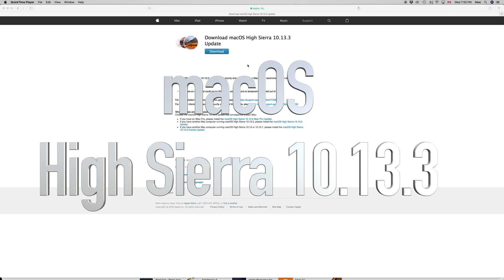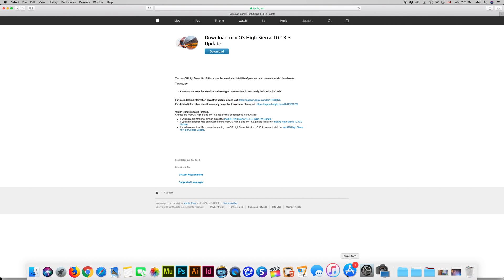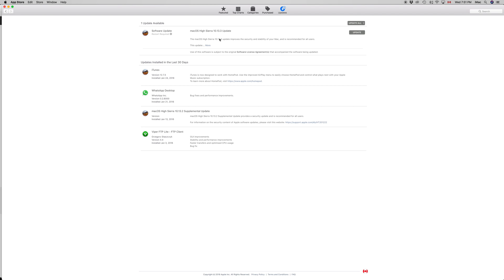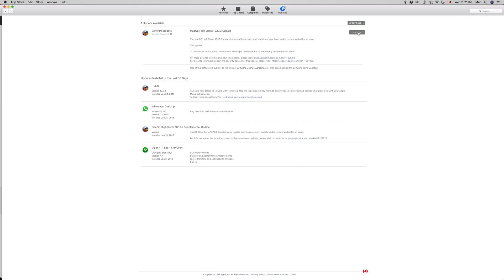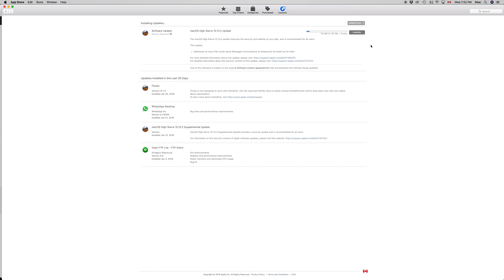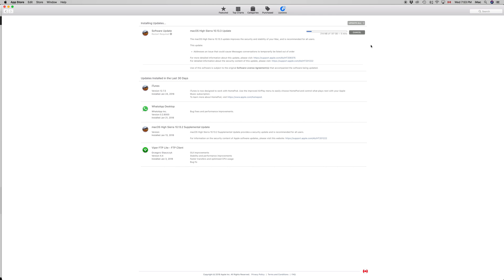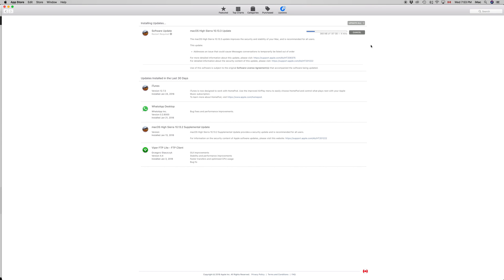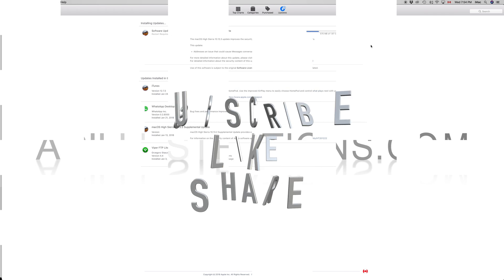How to Update to 10.13.3 macOS High Sierra - MacBook Pro, Mac, Mac mini, iMac, MacBook Air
This update is recommended for all macOS High Sierra users.

The macOS High Sierra 10.13.3 Update improves the stability and security of your Mac and is recommended for all users.
This update:
Addresses an issue that could cause Messages conversations to temporarily be listed out of order
Resolves an issue that could cause your Mac to stop responding when connected to an SMB server